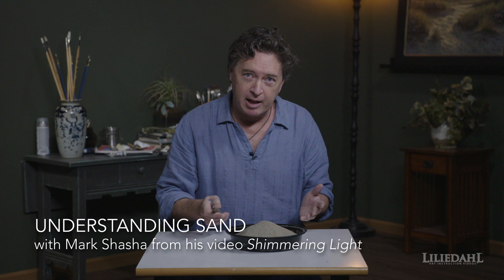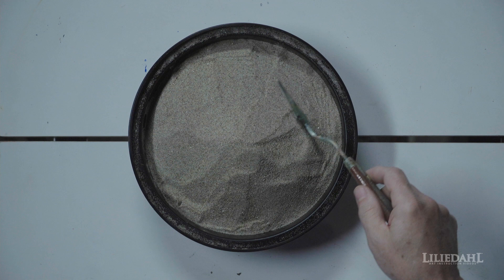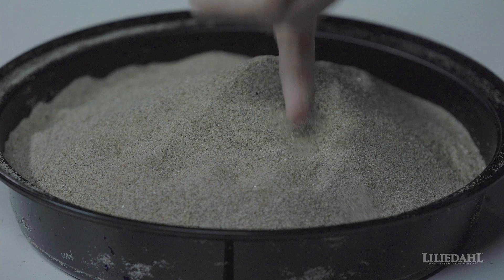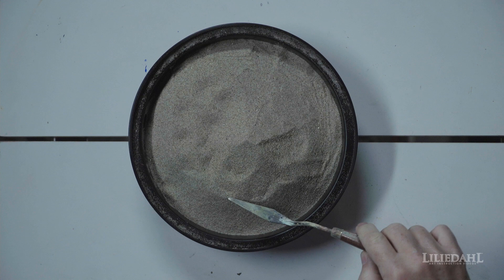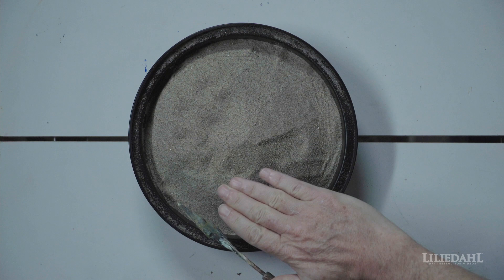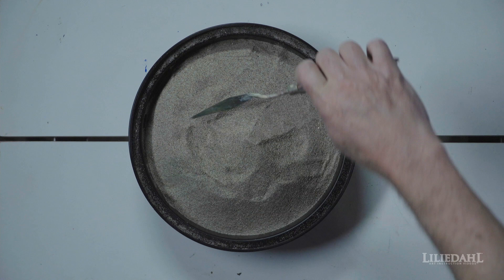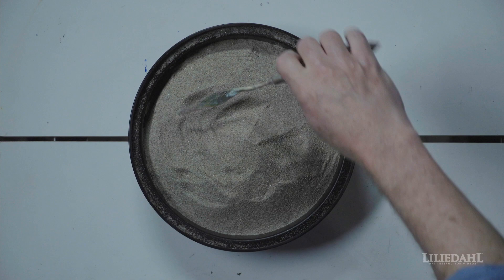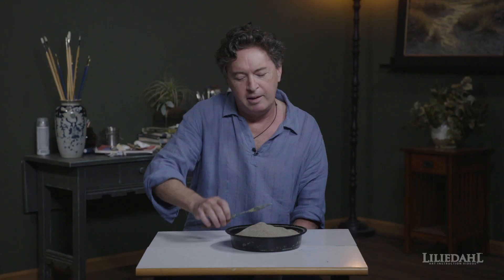Mark Shasha: Understanding Sand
Check out this quick tip from Mark Shasha about painting sand.